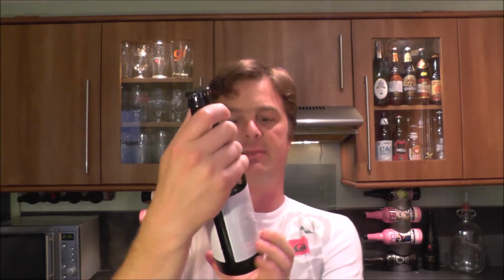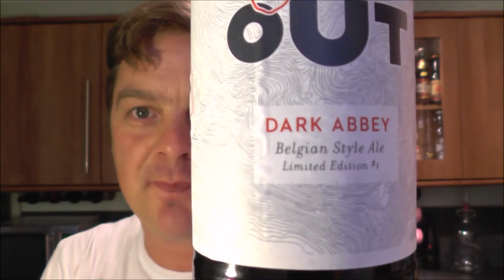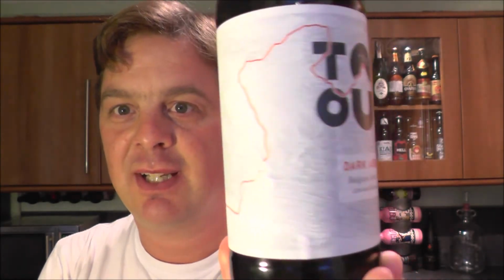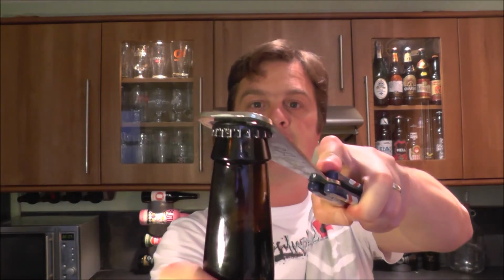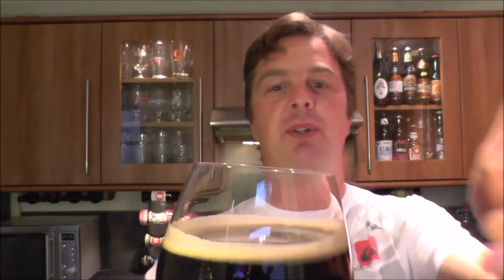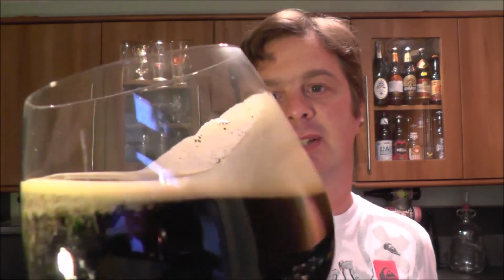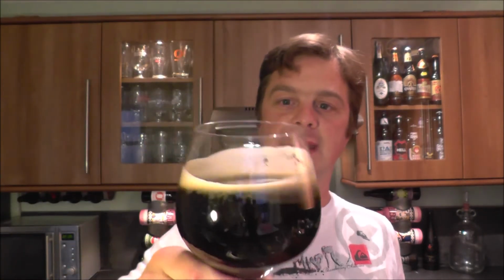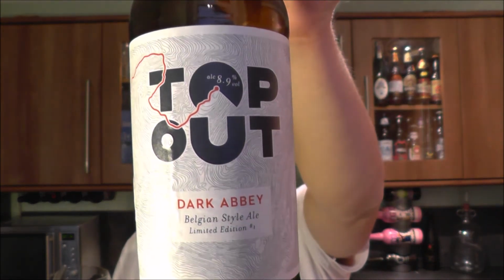Top Out Brewery Dark Abbey Belgian Style Ale | Scottish Craft Beer Review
Real Ale Craft Beer Reviews Top Out Brewery Dark Abbey Belgian Style Ale | Scottish Craft Beer Review